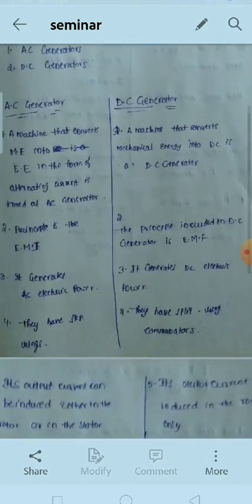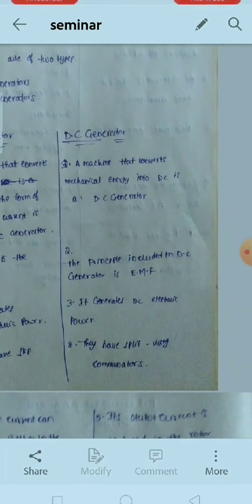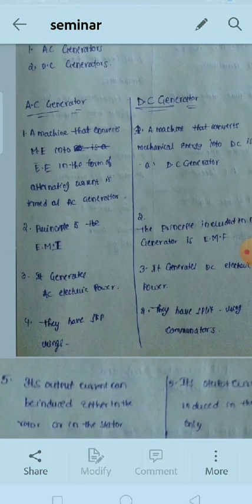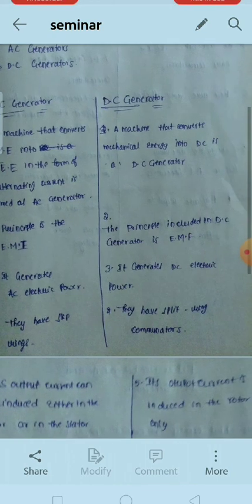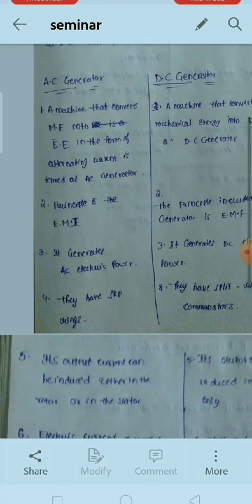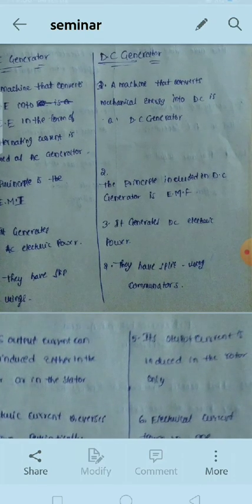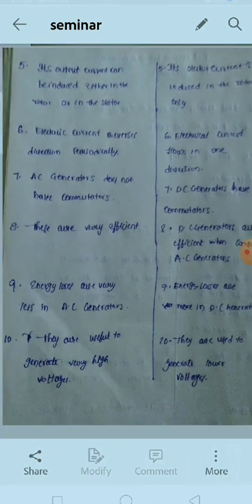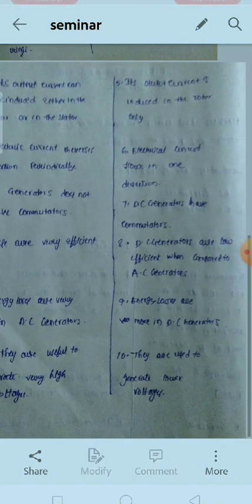20BQ1A04G4.BEE seminar II